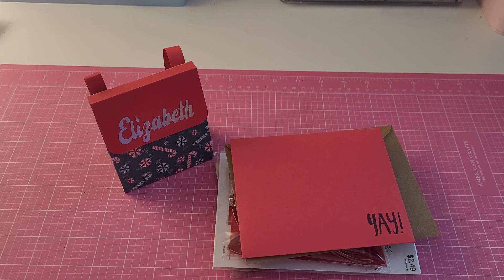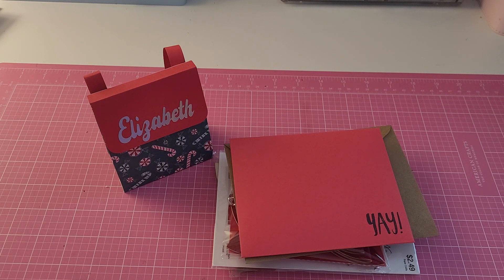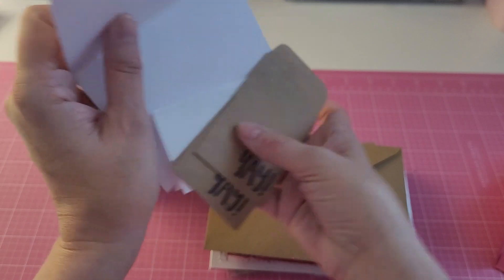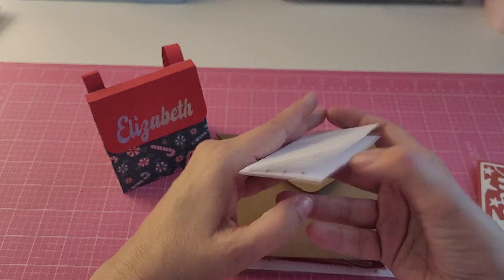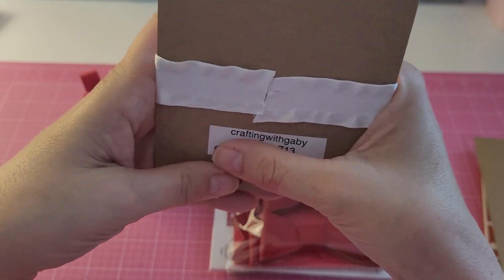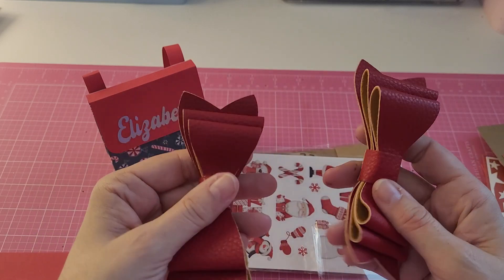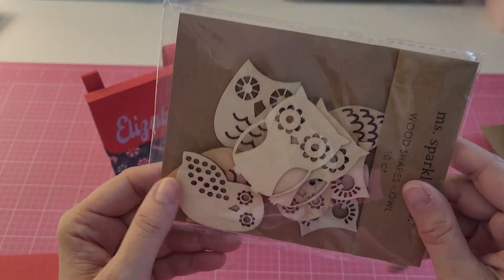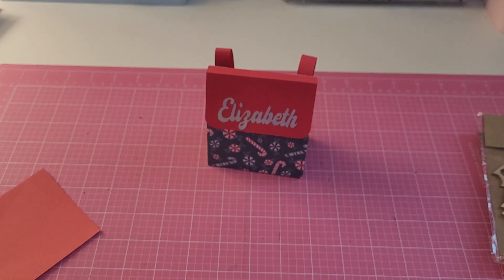Challenge entry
@craftingwithgaby I love your entry. thanks for helping me celebrate my Birthday.
Goodluck 💕